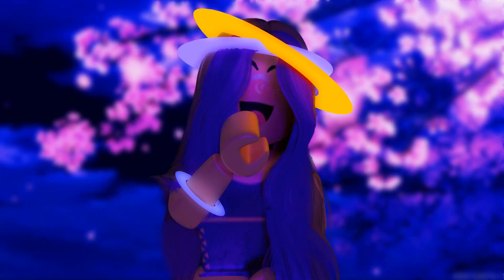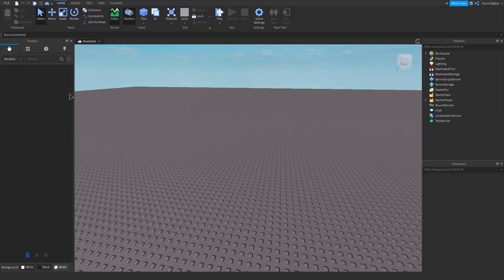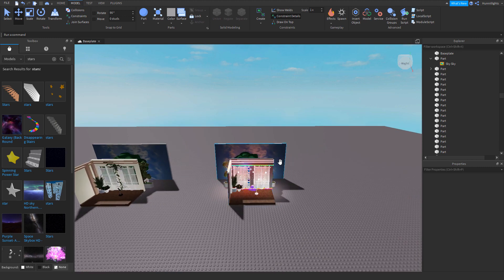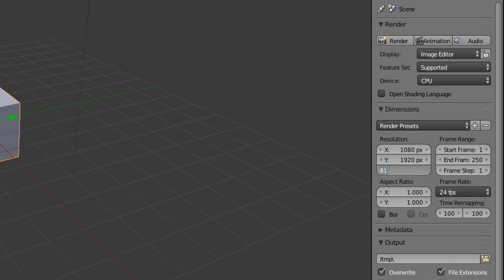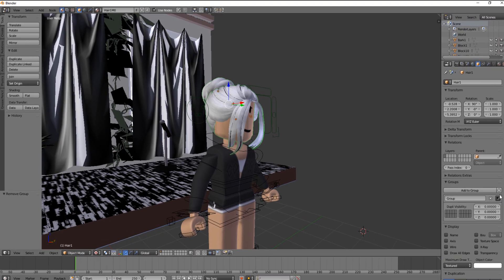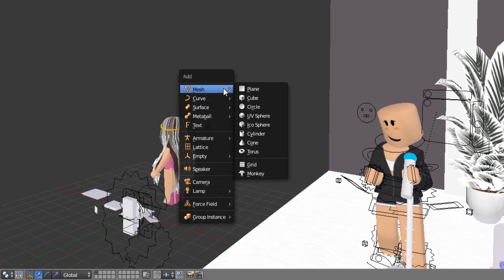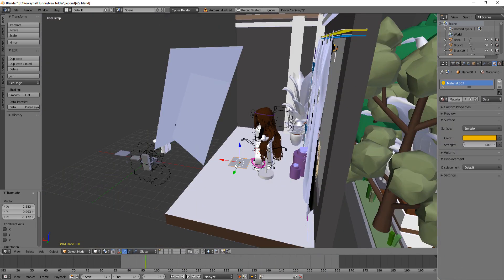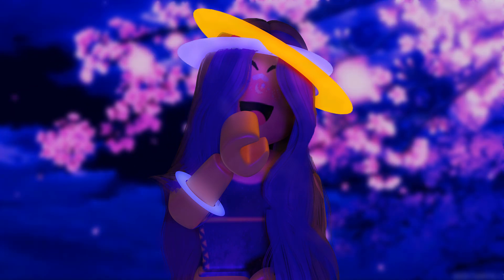How To Make Advanced Animations (Smoother Animations, Transitions, more!) llHunnii♡.༄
≽ ѕocιalѕ ≽

*ENGLISH IS NOT MY FIRST LANGUAGE so if there's any accent changes, grammer/spelling mistakes dont make fun of me 🤠🤠🤠*

࿐   noтeѕ ࿐

Time Stamps🌿
0:00 (intro⋆)
0:52 (find inspo♡)
1:32 (roblox studio✾)
3:10 (blender setup&settings❁)
4:27 (grouping items in blender༺)
4:46 (speed animating the 1st d part⸙͎)
5:14 (transitions tutorial꒱ؘ꒰)
5:38 (just me adjusting the bg◡̈)
5:45 (moving led lights tutorial༄ؘ)
6:27 (speed animating the 2nd part✩)
7:05 (animating led lights♡)
7:56 (final result⋆)
8:35 (daily reminder&outro❀)